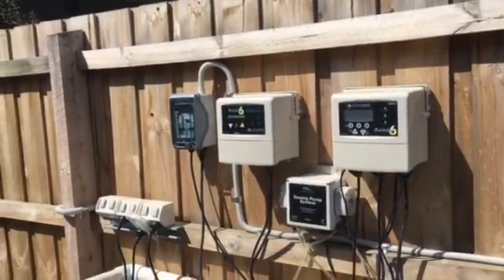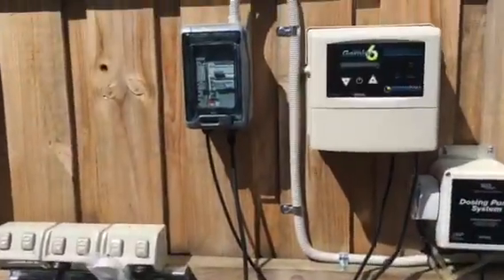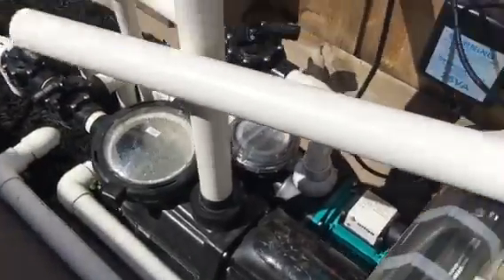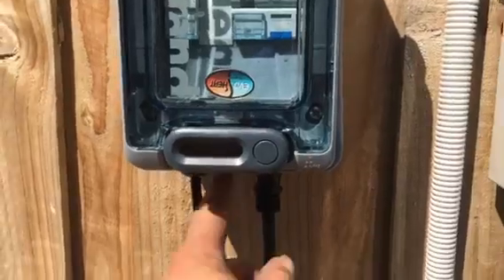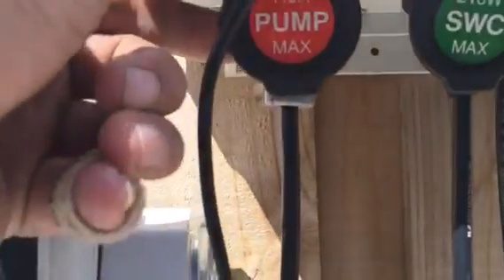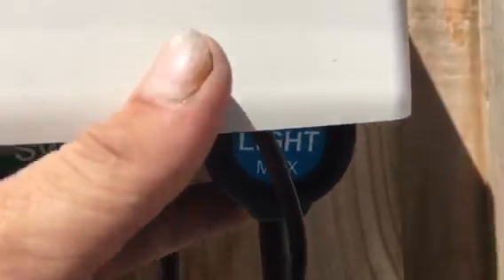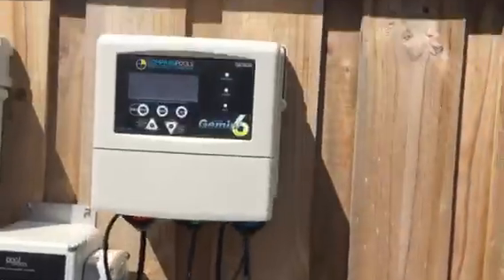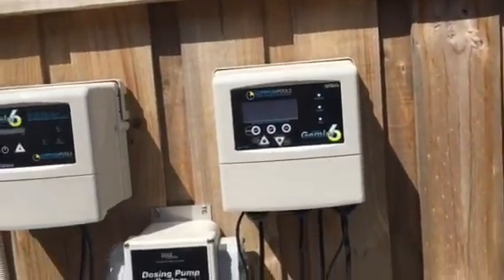FAQ25 How are my EvoHeat heat pump, pump, JBox, and Gemini 6 connected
Although this video was originally recorded for internal use - hence reference to a couple of staff members' names - it is useful information for customers, especially those new to a Compass Pool.